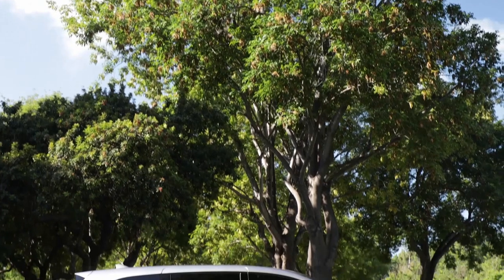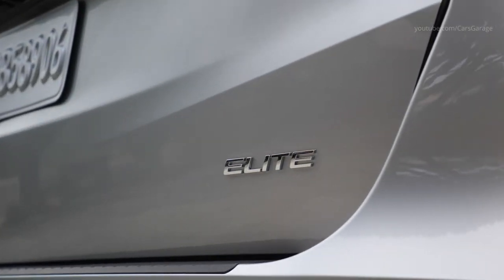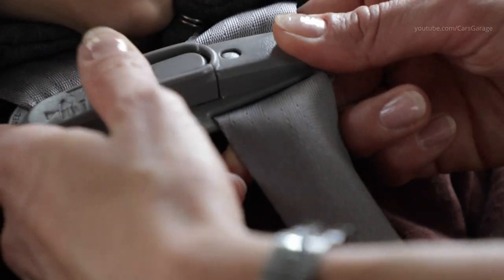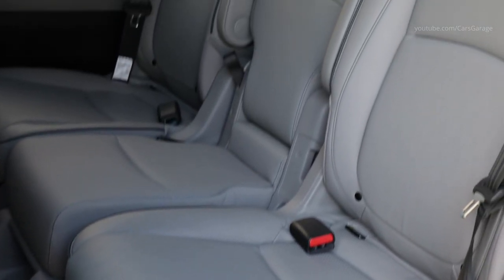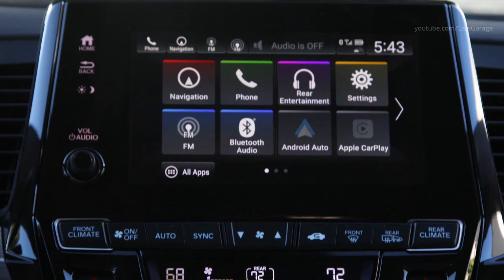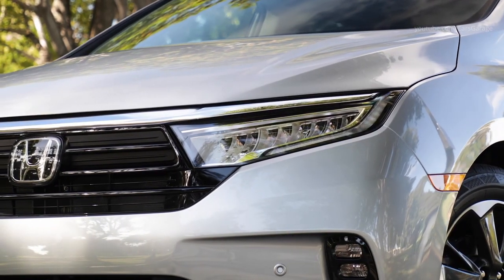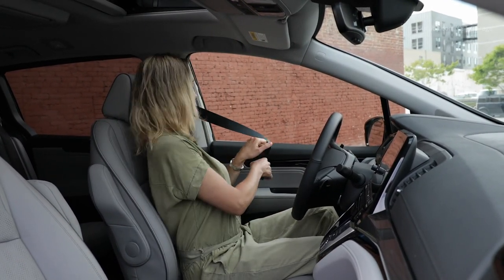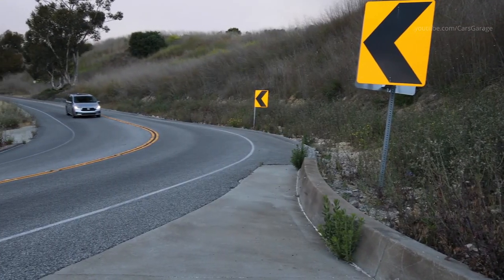2021 Honda Odyssey Elite - Powerful And Functional Minivan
2021 Honda Odyssey Elite - Drive, Interior and Exterior. Color: Lunar Silver Metallic.

Odyssey drivers benefit from the confidence-inspiring power of a standard 3.5-liter V6 i-VTEC® engine producing 280 horsepower (SAE net), mated to Honda’s refined and responsive 10-speed automatic transmission. Fuel efficiency is aided by Variable Cylinder Management™ (VCM®), with the capacity to seamlessly switch between three- and six-cylinder operation, helping Odyssey receive EPA fuel economy ratings of 19/28/22 mpg (city/highway/combined).

All 2021 Odysseys now feature more powerful and efficient LED headlights as part of a new front-end design that includes a new front bumper fascia with redesigned fog light housings, and a bold new blackout grille topped by a chrome strip. The design is echoed in the rear with new gloss-black trim under the rear window, accented by a chrome strip. Odyssey Touring gets 19-inch wheels for the first time, while the Odyssey Elite receives newly styled, machined and painted Shark Gray 19-inch alloy wheels. For the 2021 model year, the premium colors Platinum White Pearl, Deep Scarlet Pearl, Pacific Pewter Metallic, and Forest Mist Metallic are available for $395.

With its exclusive Magic Slide™ seats, available in EX and higher trim levels, Odyssey offers the ultimate in second-row seating flexibility, and for 2021 that flexibility is expanded with outboard seats that fold nearly flat, making them easier to remove for maximum cargo space. The standard three-across mode offers enough room to fit three child seats, and each second row position is equipped with lower anchors and upper tethers. Remove the center seat, and you have Wide Mode, which creates a wide pass through to the third row. With the click of a handle mounted on the outboard seats, the two can be pushed together at the middle for Buddy Mode, or moved to either side for Super Mode, allowing easy outboard access to the third row.

Odyssey’s cargo management is further improved for 2021 with the addition of grocery bag hooks on the back of the third-row seats in the rear cargo area, and an updated center console with slots to help manage charging cords for smartphones or other devices. Also for EX and above trims, the Cabin Control™ app has been redesigned with an easier-to-use interface.

Odyssey EX and above trim levels come standard with new tri-color floor mats that not only give Odyssey a more upscale look, but help maintain that look by hiding dirt better. Odyssey EX-L and up add new contrast stitching on the leather seats in all three rows, new storage pockets on the second row outboard seatbacks, and the front passenger seat receives adjustable lumbar support.

For Odyssey Touring and Elite, there’s new piano-black interior trim and a new USB charging port in the third row, for a total of five throughout the vehicle. Also, the CabinWatch® and CabinTalk® features have been more seamlessly integrated in the Display Audio system, and two additional parking sensors in front expanded the sensing zone.

The 2021 Odyssey Elite receives additional exclusive updates, giving owners a more luxurious driving experience. These include perforated leather for the first and second rows seats, with contrast stitching and piping on all three rows. Elite trims also feature exclusive dash trim with a deeper metallic look, plus newly designed 19-inch alloy wheels and auto-dimming side mirrors.

Honda Sensing® controls have been simplified with the use of a single integrated system switch to control Collision Mitigation Braking System™ and Lane Departure Warning, rather than separate controls for these functions. The single switch also controls the blind spot information system. Mounted on the dash to the left of the driver, a single press opens a menu on the Odyssey’s TFT meter display, where the driver can then turn functions on and off using steering wheel controls.